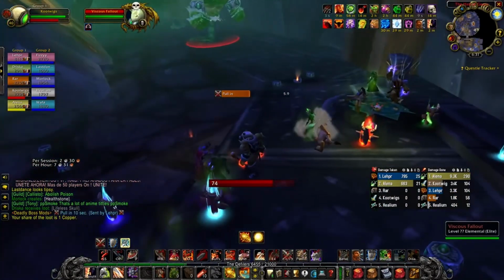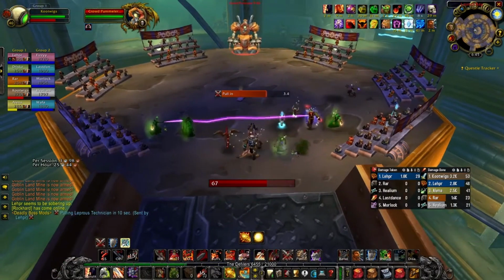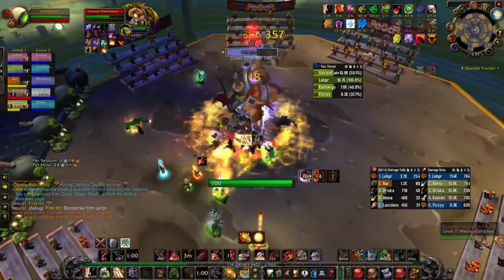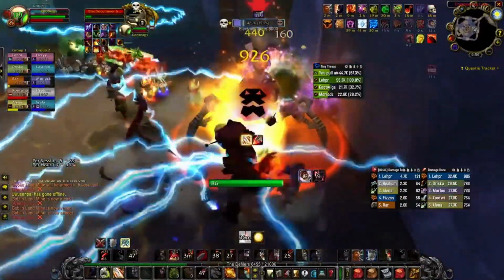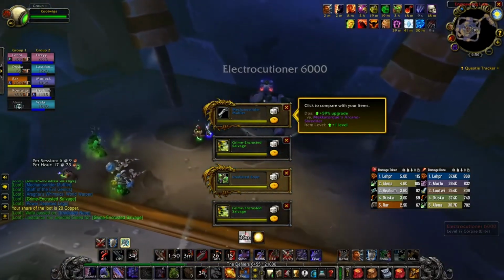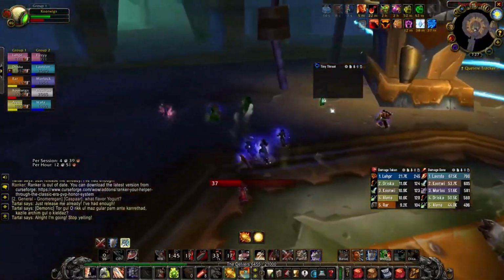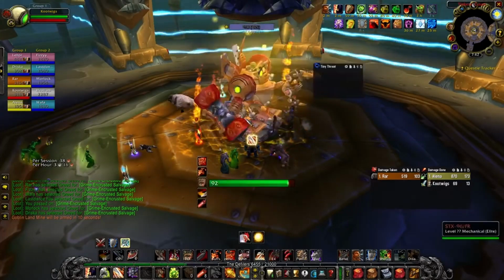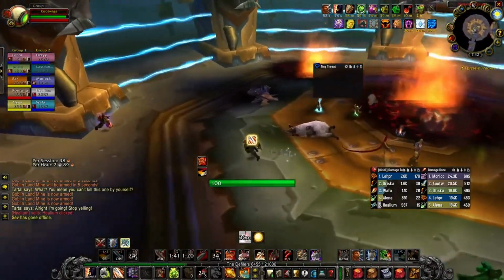Phase 2 Wrap up Warrior overview Gnomeregan Raid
World of Warcraft® Classic Season of Discovery